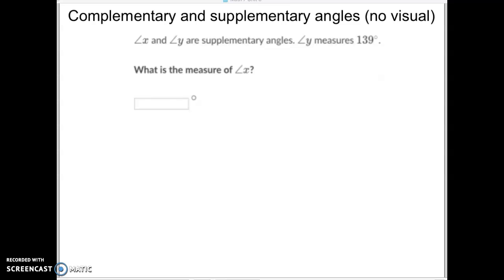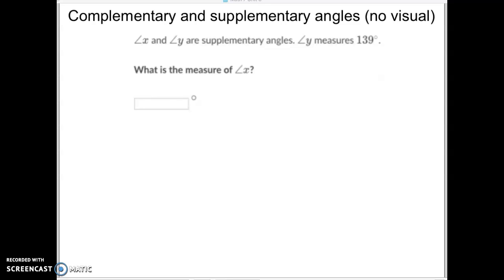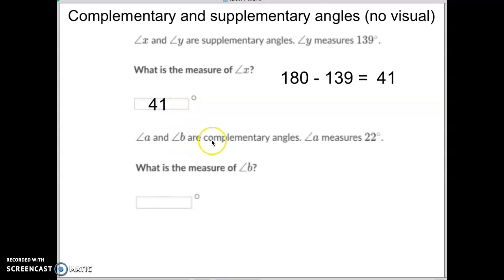Complementary and supplementary angles (no visual)